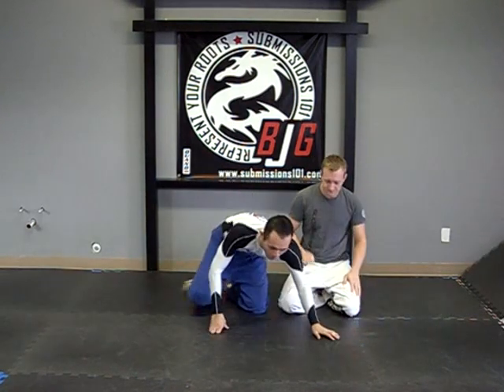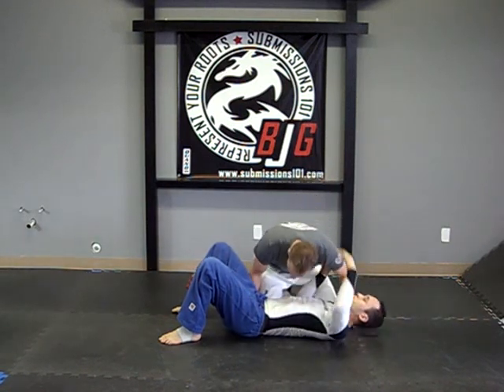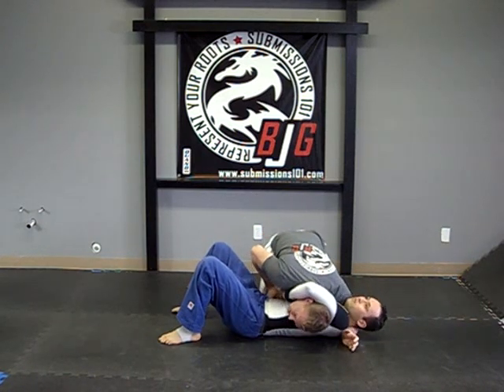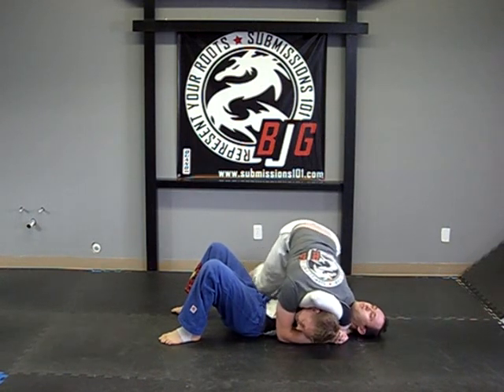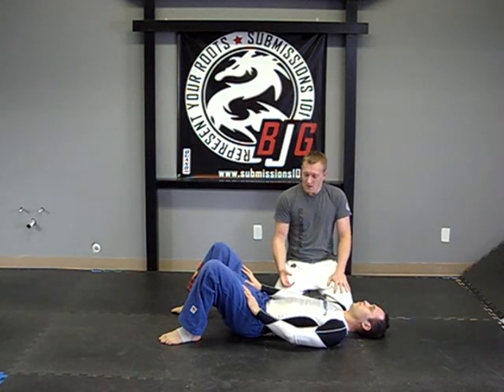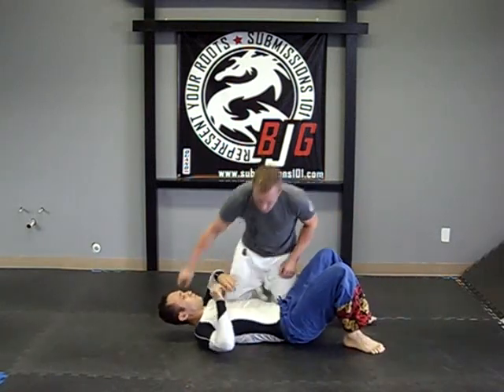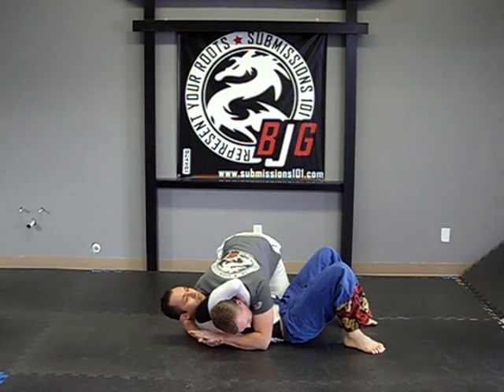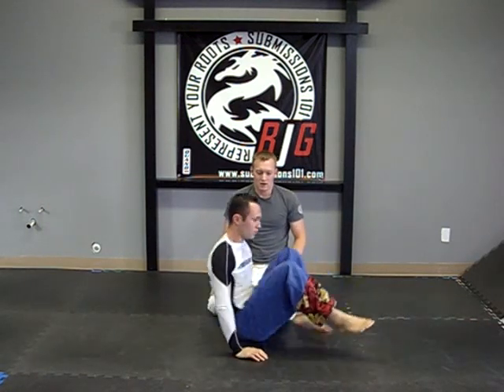Escape from Guillotine (Von Flue Choke): Redux 2010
Here is the updated version of our original video of the Von Flue Choke we did a few years back with more detail and better camera work. This choke(counter) is applied when your opponent holds on to a guillotine when YOU are on TOP in side control position